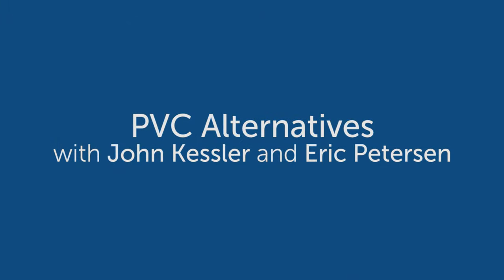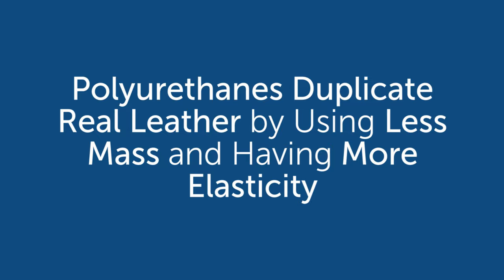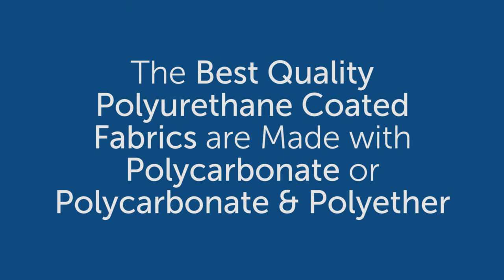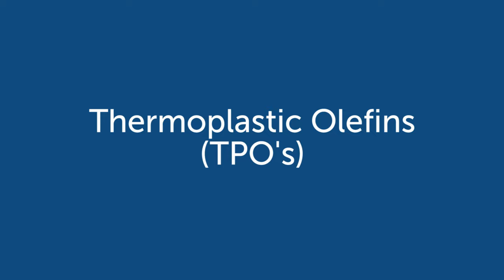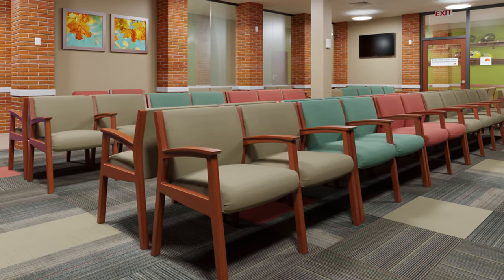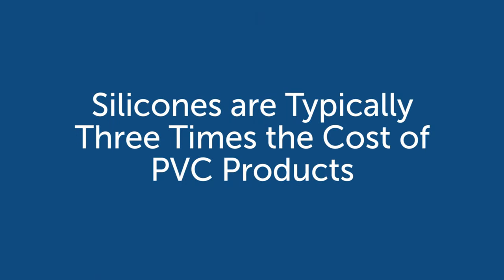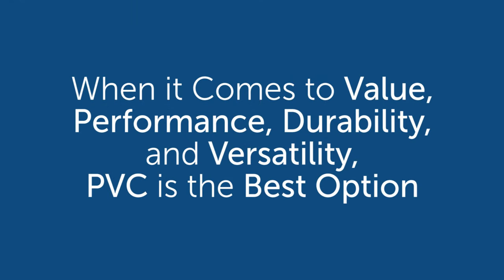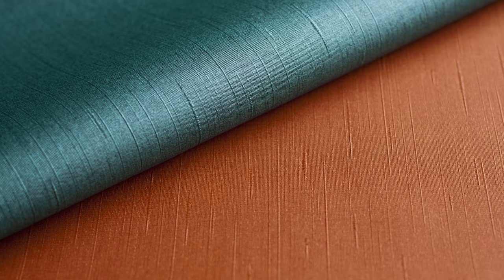Vinyl 101: PVC Alternatives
Enduratex explains how vinyl measures up against its alternatives.

Hosts: Eric Petersen (Former Director of Sales and Marketing at Enduratex) and John Kessler (Contract Manager at Enduratex)

Enduratex is known for providing superior performance upholstery fabrics to the automotive, hospitality, marine, healthcare and spa industries. Headquartered in Corona, Southern California, Enduratex has US product warehouses in Lebanon, TN and La Mirada, CA.  Its parent company, China General Plastics Corporation is headquartered in Taipei, Taiwan.

China General Plastics Corporation of America, or Enduratex™, is part of U.S.I., a $2.3 billion publicly traded company on the Taiwan Stock Exchange.